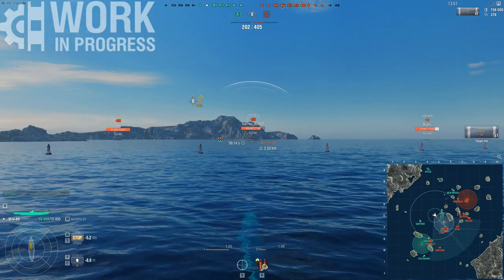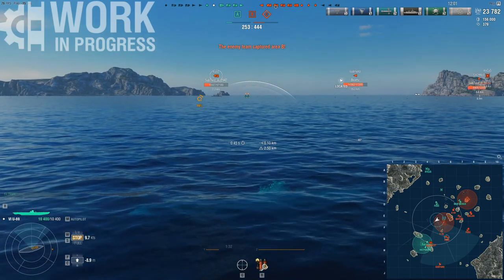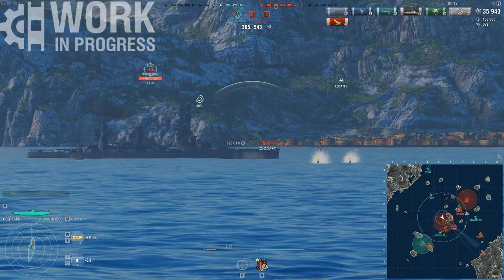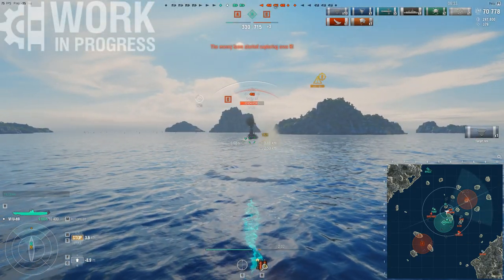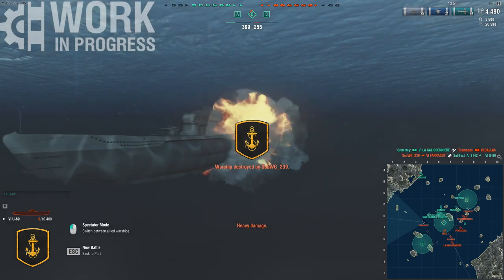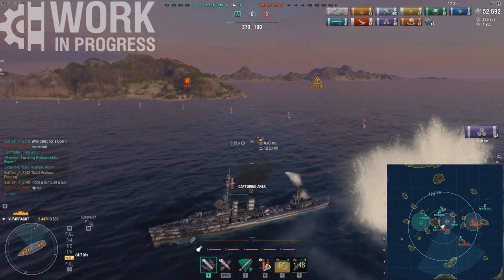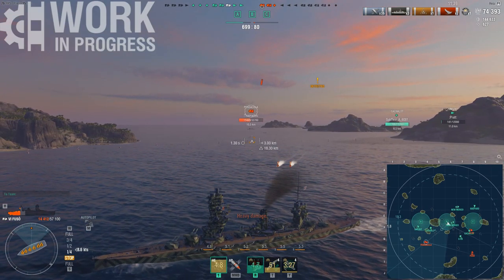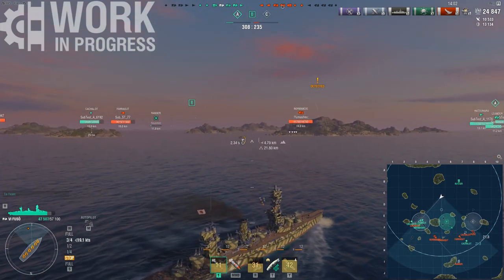Submarines First Look [WiP]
A first look at the submarine gameplay, from SS, DD and BB points of view. I love the visuals they have implemented, but I have no idea how they hope to balance this into the current state of the game.